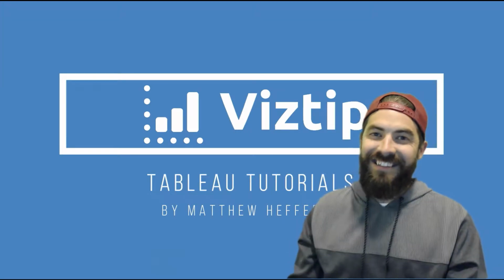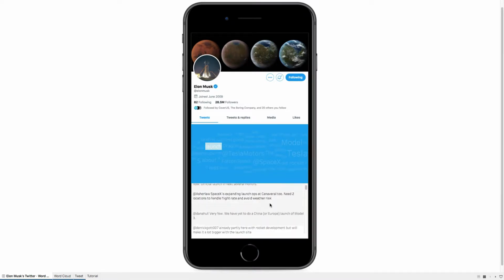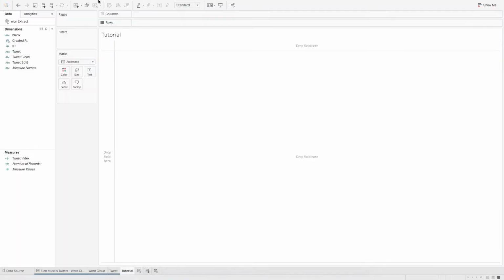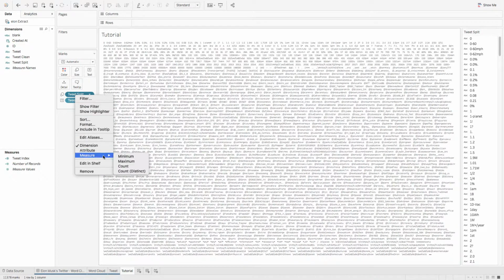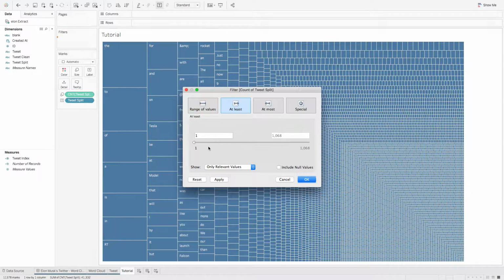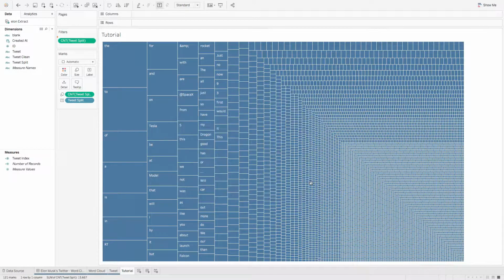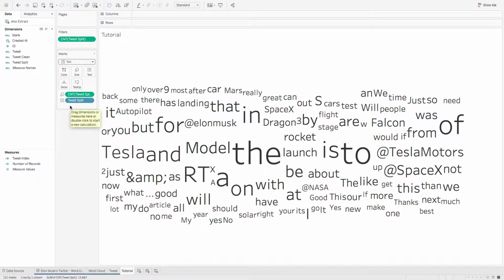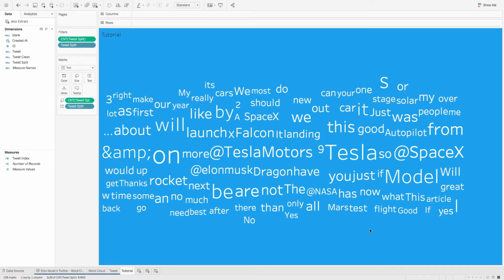Tableau Tutorial - Word Cloud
This quick tutorial will show you how to build a word cloud in Tableau using Elon Musk's tweets.